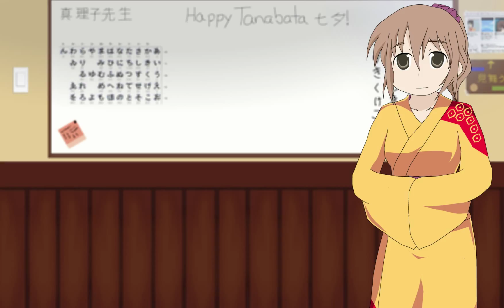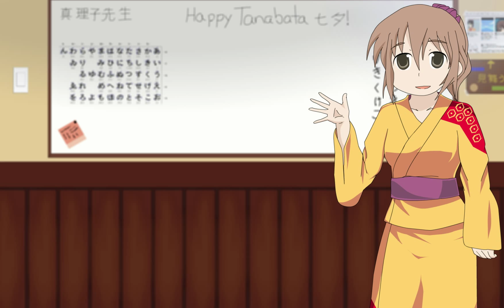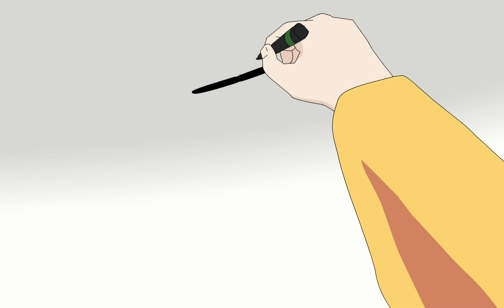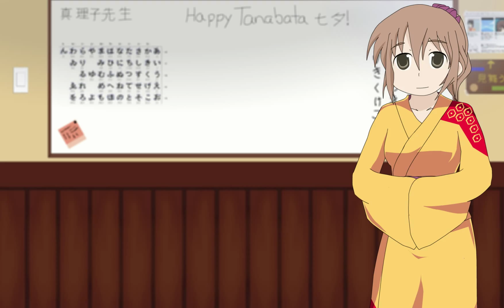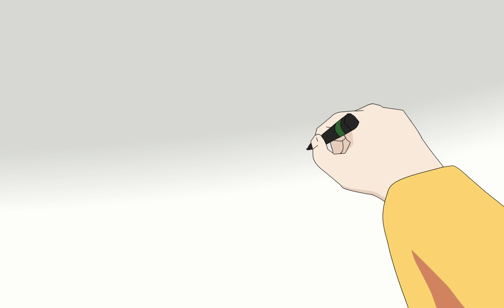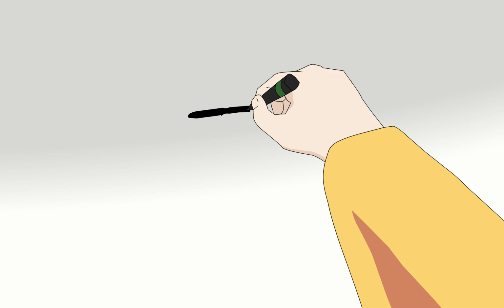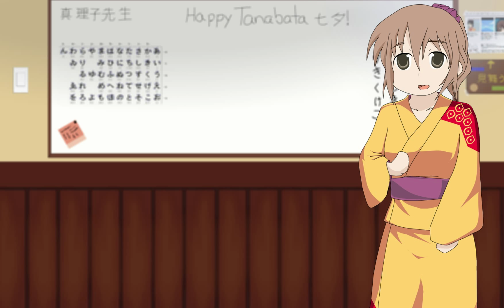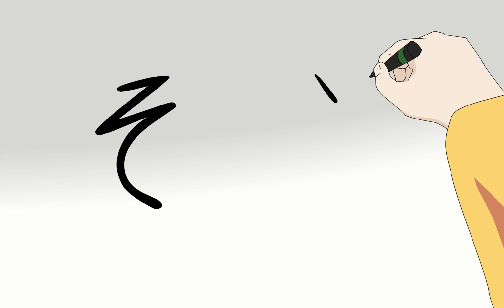Learn basic Japanese language Anime style - Part 3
Hello everyone!
Mariko Sensei here, we want to apologize, we planned to upload this video in celebration of the Tanabata (July 7th) but we got a little bit delayed, still we hope you can enjoy this episode! ^-^

Animation and Design:

Daimon

Voice acting:

Rina "Mizura" Adachi

Music background:

"In the Skies" by Hektik